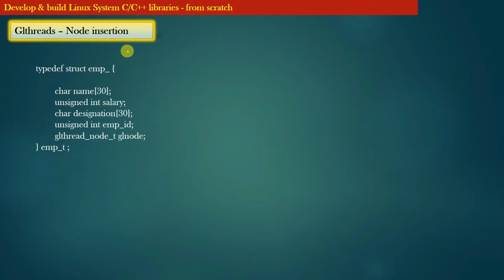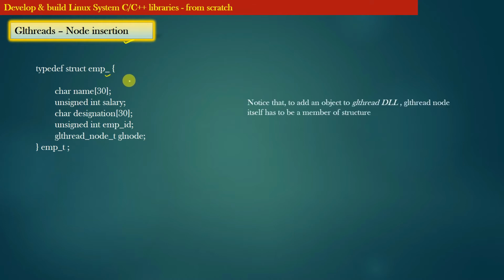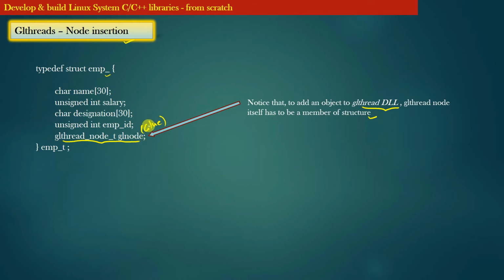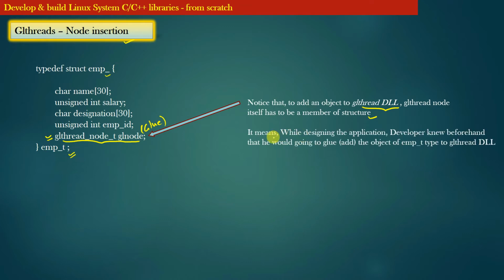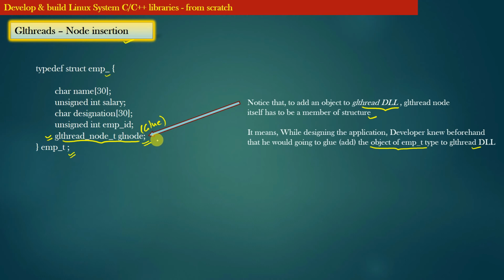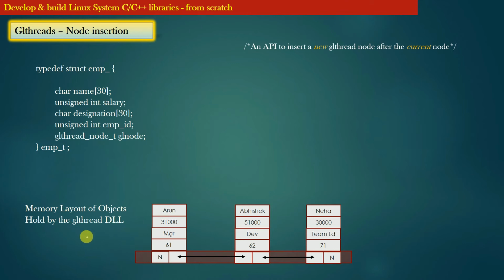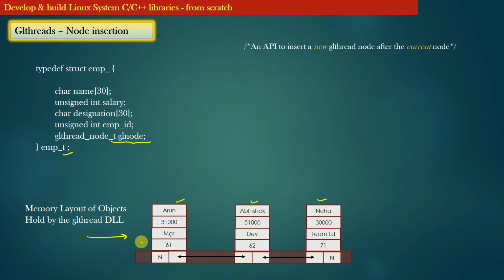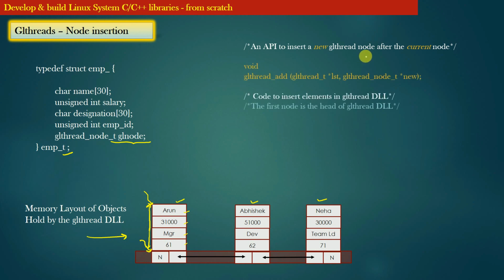5/10 - GLThreads - Node Insertion | Offset Based LinkedList | Data Structures | Udemy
Let us learn about new way of designing Data Structures - The offset-based Data Structures. Such data structures are widely used in industry.